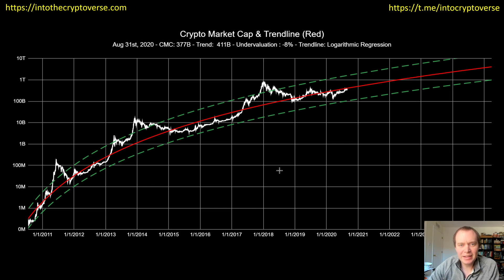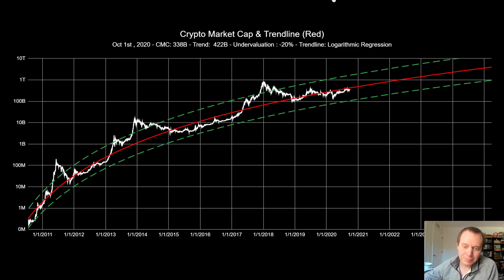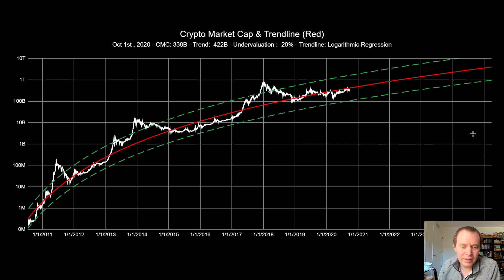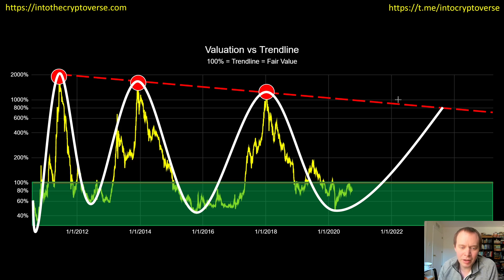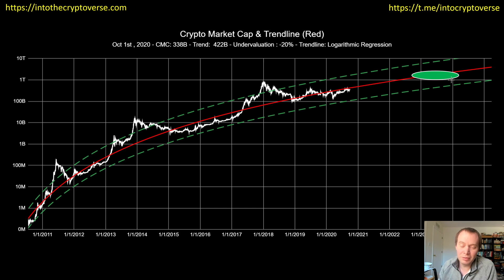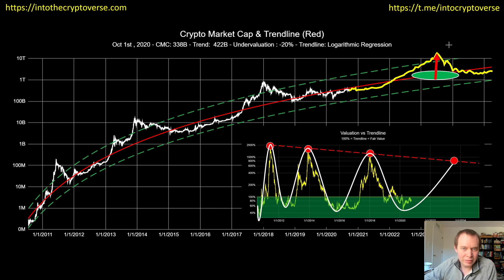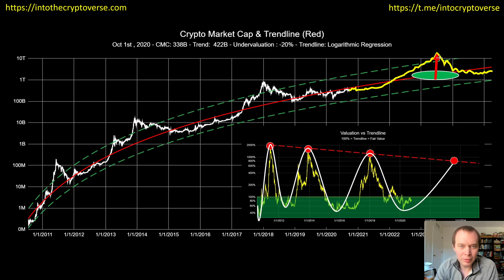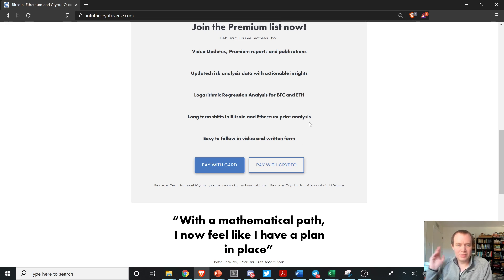Bitcoin: The beauty of mathematics (Part 4)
It is time for another update on "Bitcoin: The beauty of mathematics." In this series, we simply discuss the total cryptocurrency market capitalization and its fair value according to the logarithmic regression fit. By doing this, we can better identify trends in the market and which phase Bitcoin and altcoins are likely in. Bitcoin and the rest of the market are still most likely in an accumulation zone, which will last for another year or so at the very least. We use the logarithmic regression fit to identify where the next bubble may be, and ways to protect the wealth once it is made.